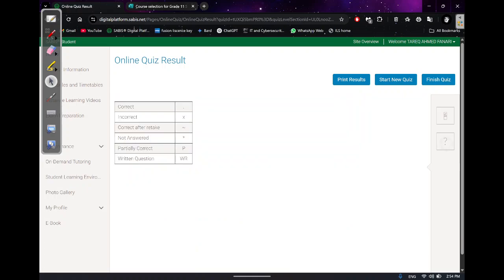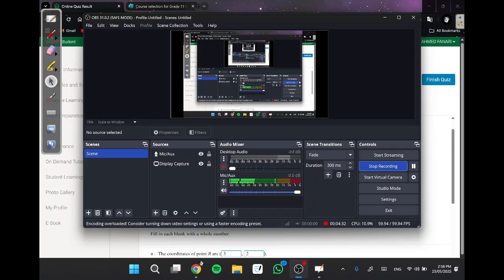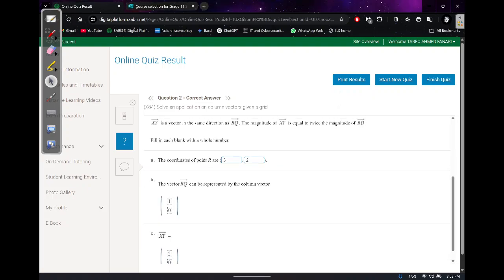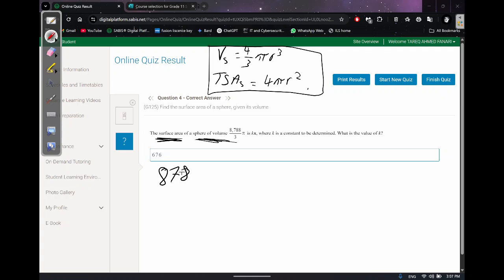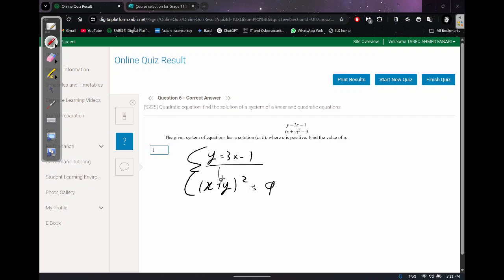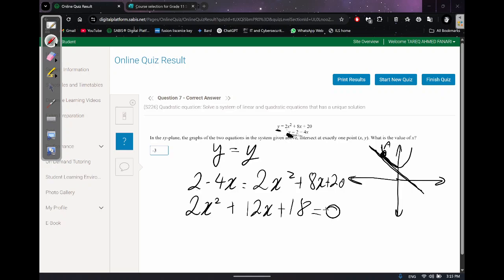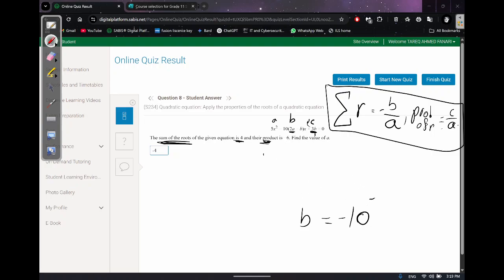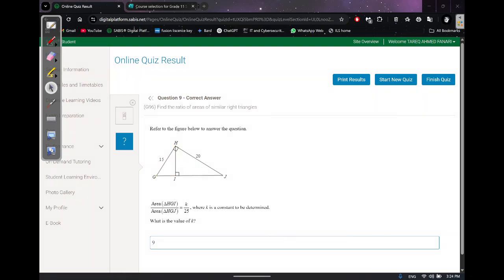Math Level TM T3 W8 CA (exp by tareq)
sorry for bad mic, getting new one soon inshallah